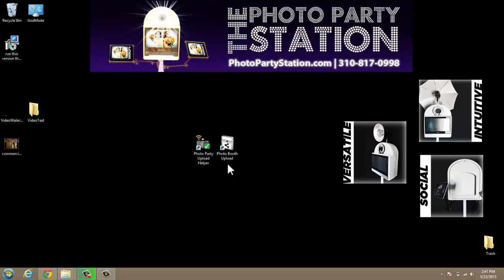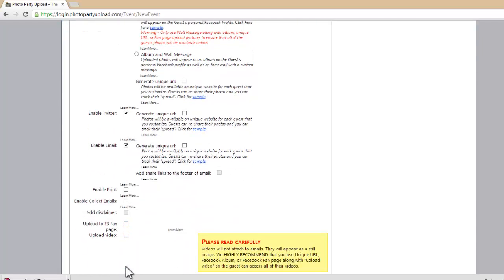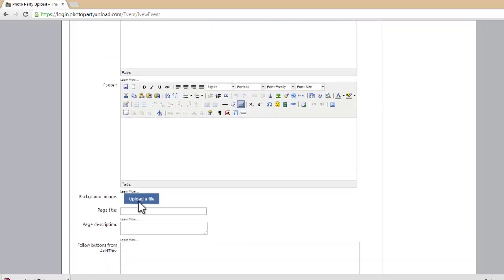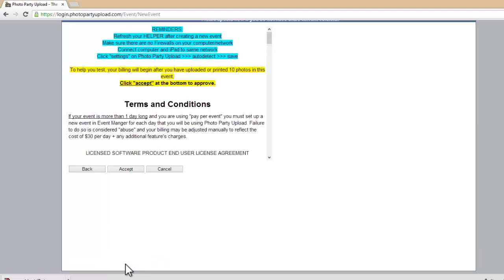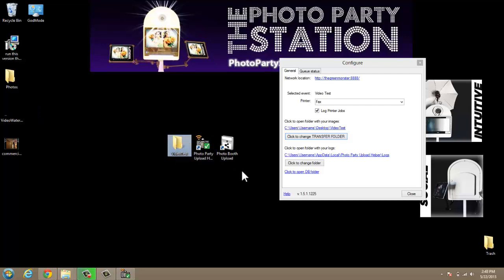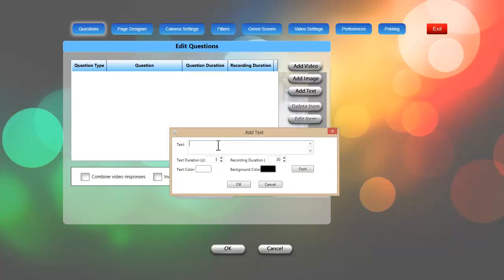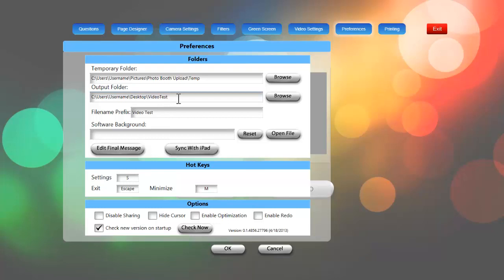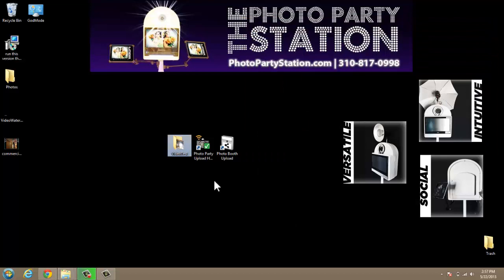How To Use The Video Feature In Photo Booth Upload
This video will show you how to set up the Photo Party Station to record video.